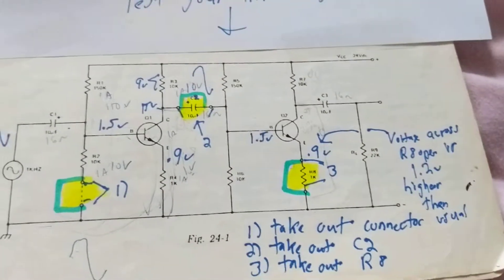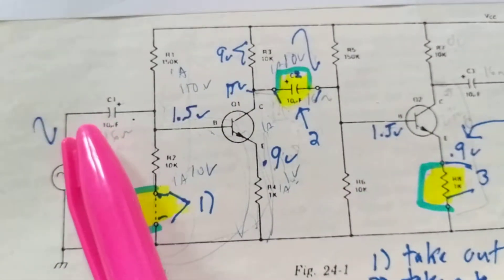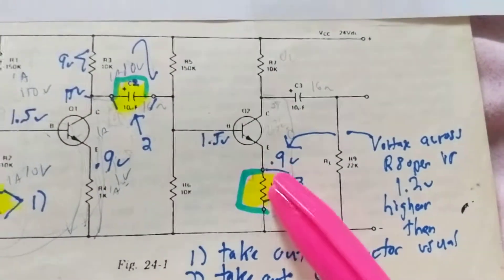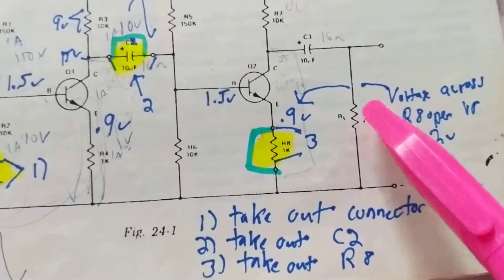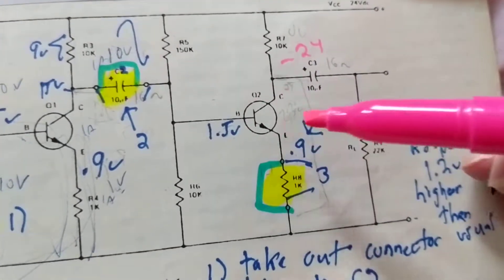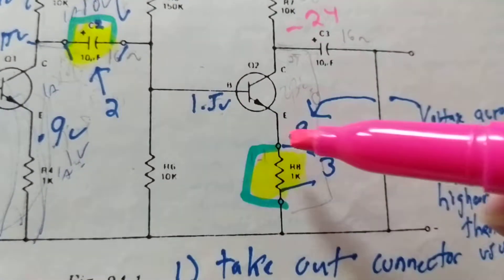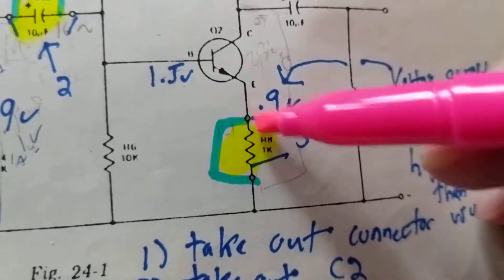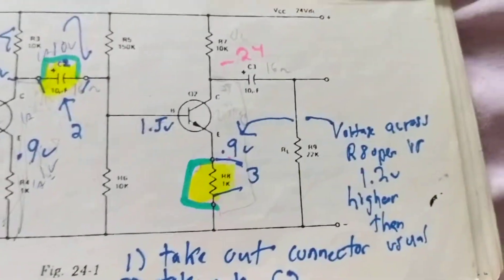HOW TRANSISTOR AMPLIFIERS WORK, easy to understand amplifier circuits with transistors